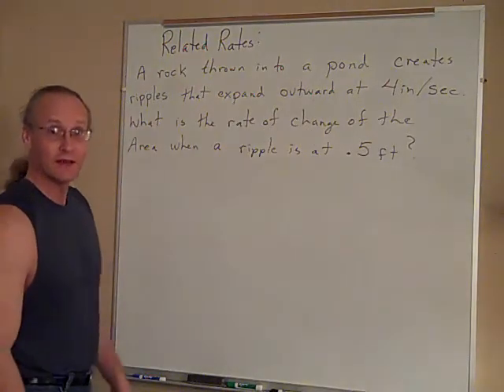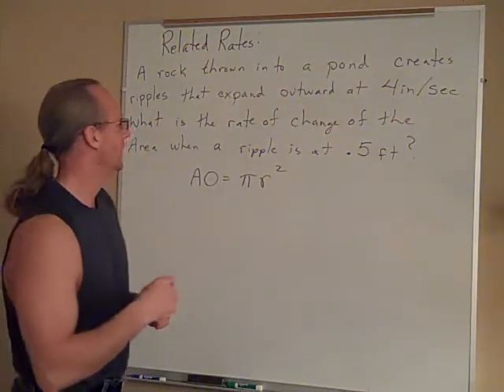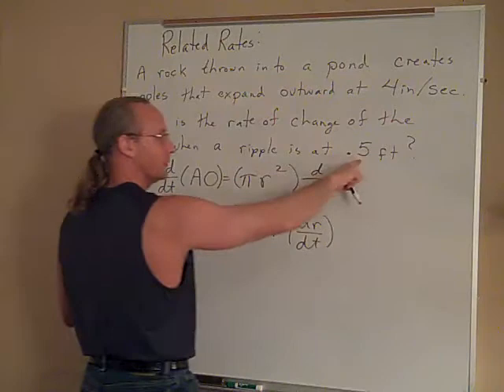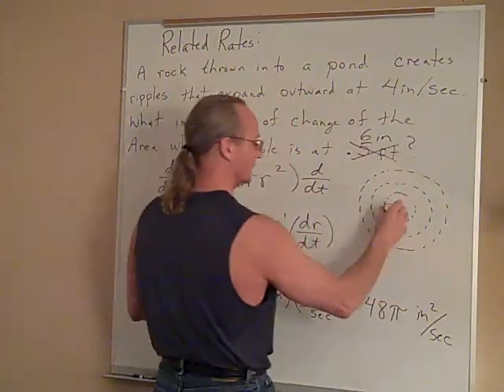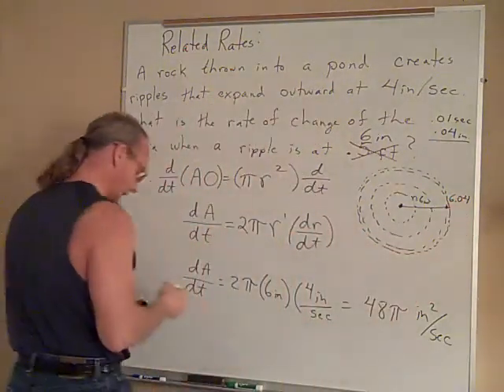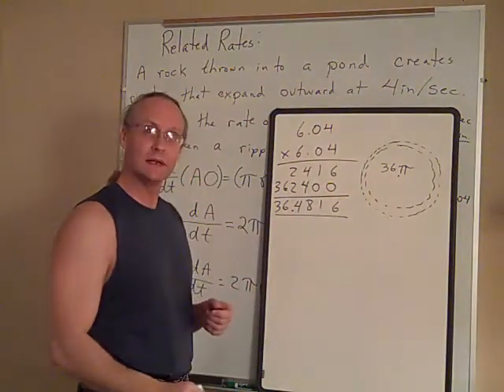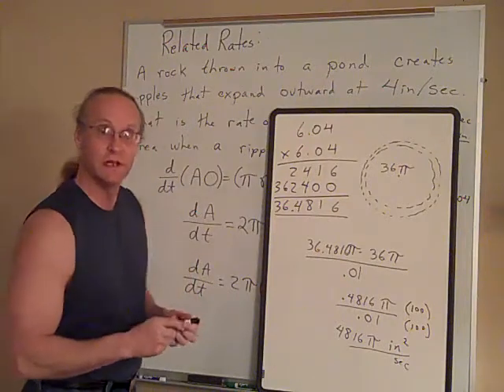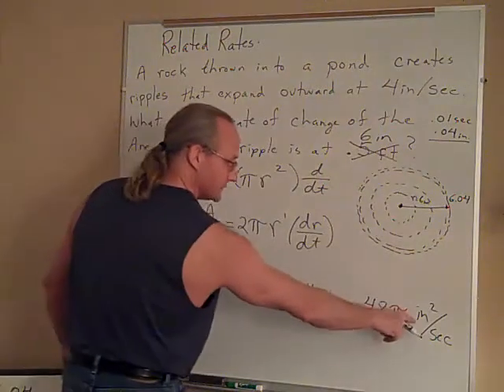Related Rates 1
Finding the instantaneous rate of area expansion when radius has a constant change.  Verification using arithmetic technique.  Rock thrown into a pond creates ripples expanding at a constant linear rate find the rate of change of the volume when the radius is at 6 inches.